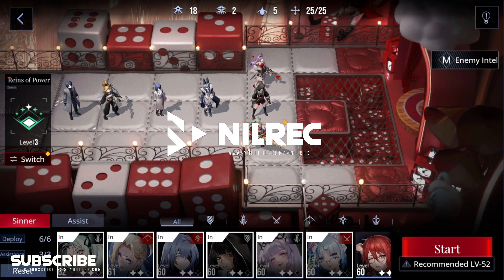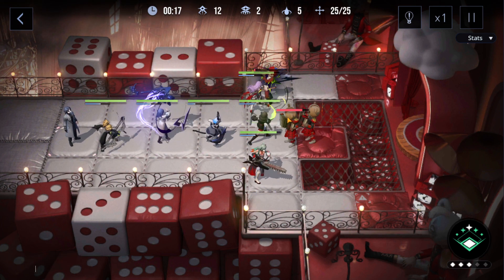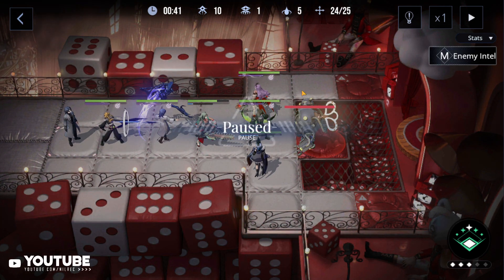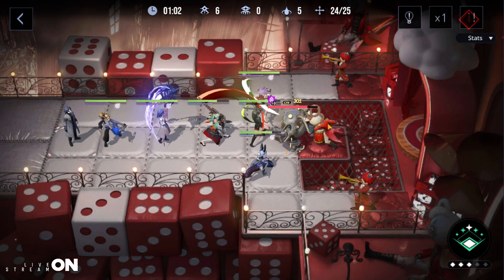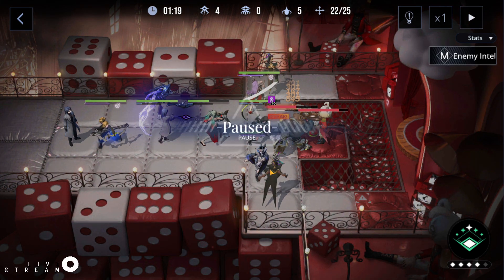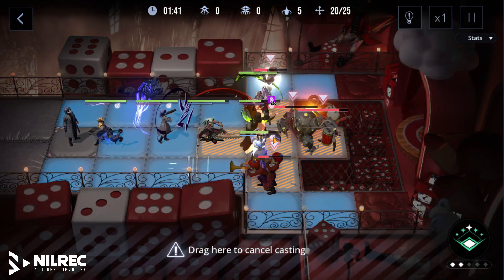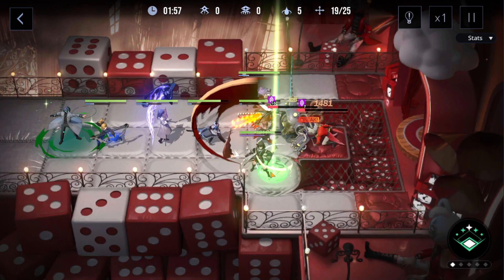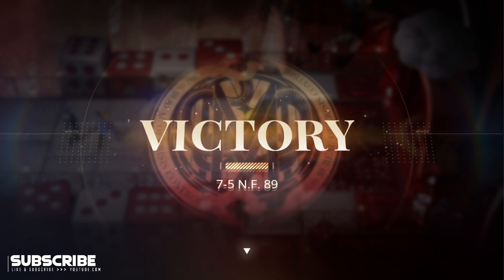7-5 Path to Nowhere Guide F2P Characters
7-5 Mission guides for Path to Nowhere using free to play characters only.